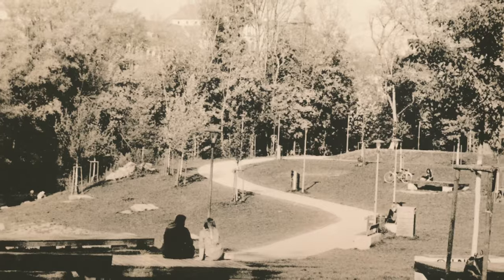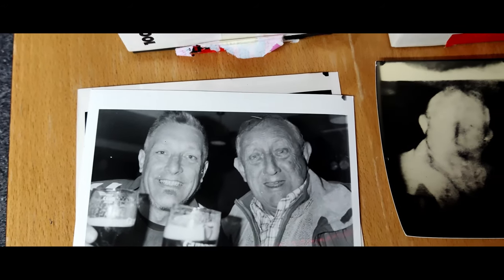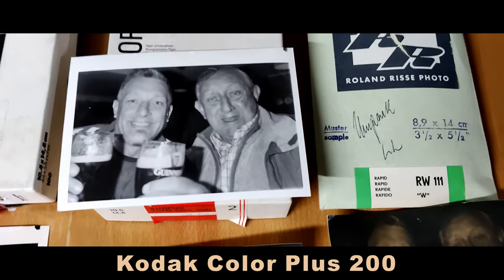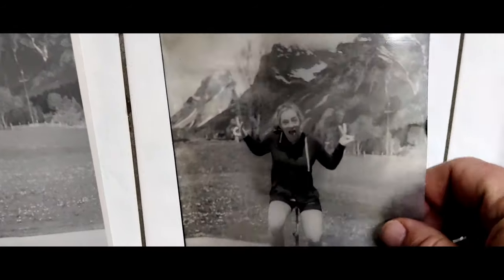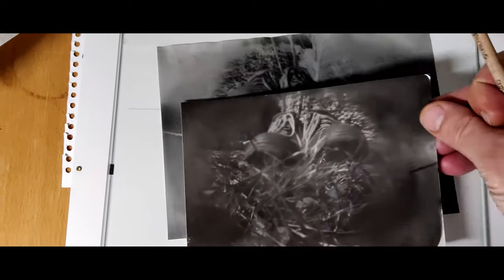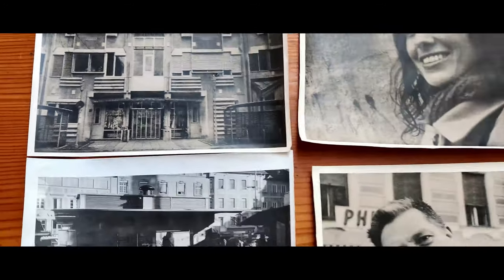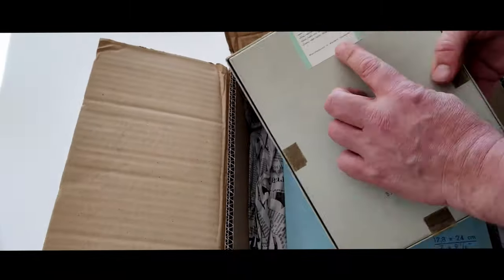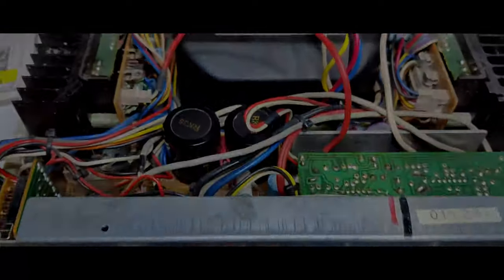Expired Photo Papers from the Darkroom - Episode 4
I reveal what you can do with expired photo paper when I unboxed papers from Roland Risse, Ilford, Bromide and Orential. I uncover some ideas how to use these darkroom papers. Ideas such as doing Pinhole photography, using a color negative, the Lith process. Some history about Lith printing with Oriential Bromide papers and how Anton Corbijn got his style for 80's album covers and much more in this video.

Amazon Books on Lith Process
(Helps the channel and these Lith book from Tim are amazing!)
The Master Photographer's Lith Printing Course: A Definitive Guide to Creative Lith Printing

The World of Lith Printing: The Best of Traditional Darkroom And Digital Lith Printing Techniques

Articles and Images on my blog regarding this video